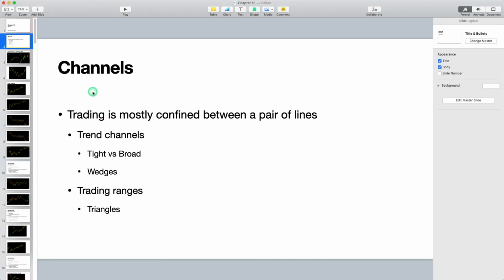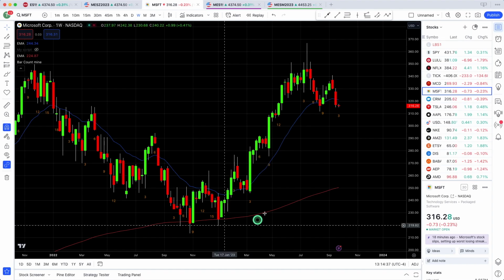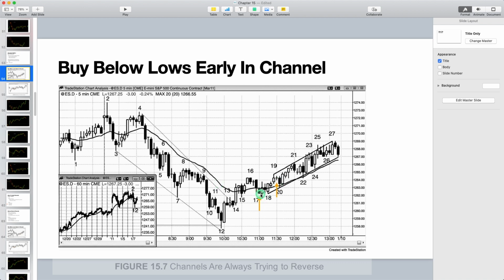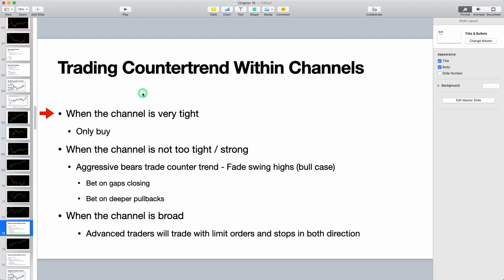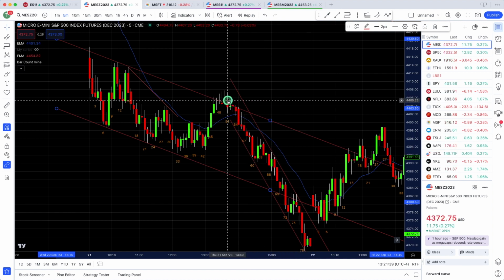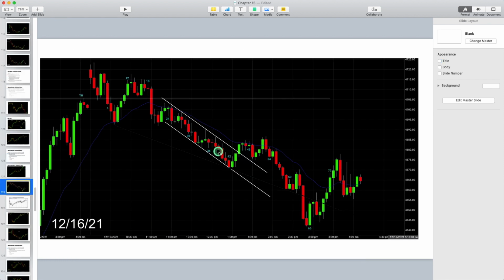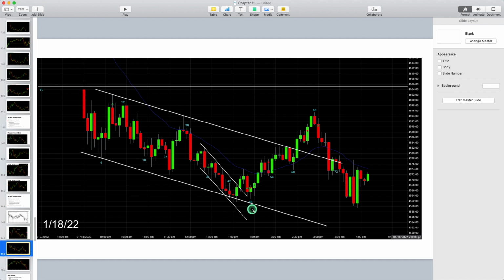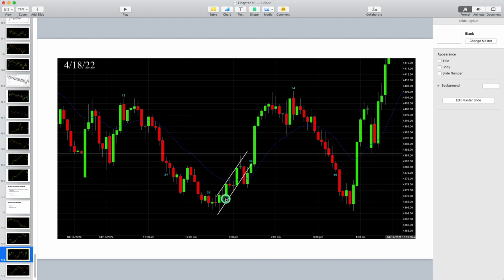How To Trade Channels - Chapter 15 (Al Brooks: Trading Price Action Trends)